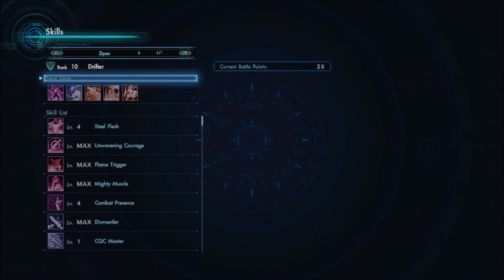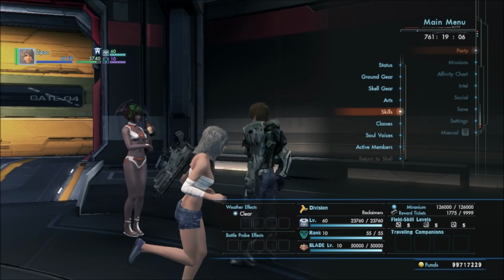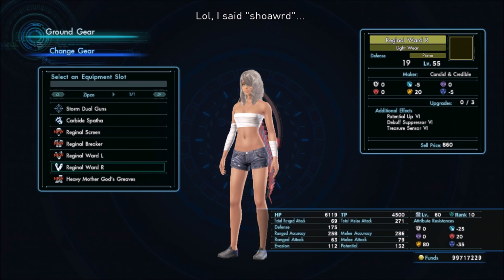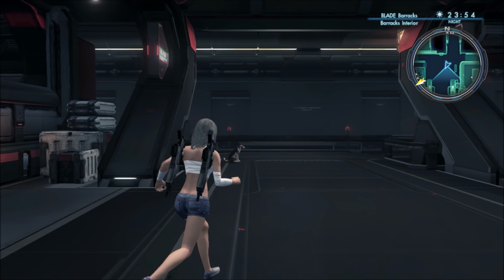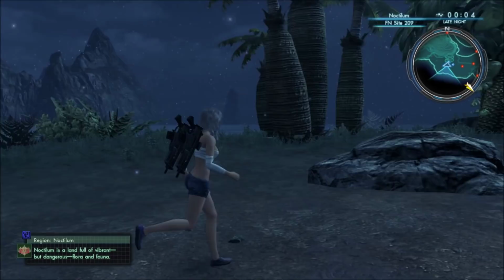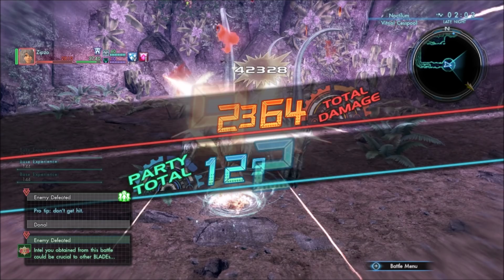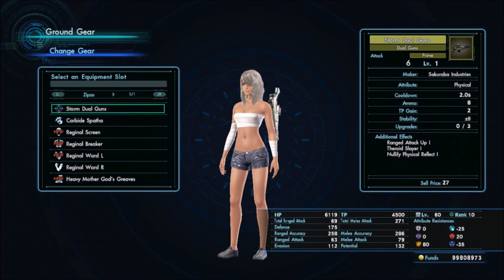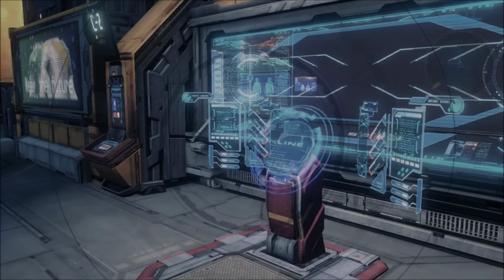Xenoblade X - SUPER EASY Lugalbanda Kill guide for your Ether Sword!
In this video I show you how ridiculously easy it is to prepare (or lack of thereof) for killing Lugalbanda, the Wanderer-King, the tyrant who drops the Receding Rust Ether element longsword that everyone needs to run a proper Blossom Dance build.